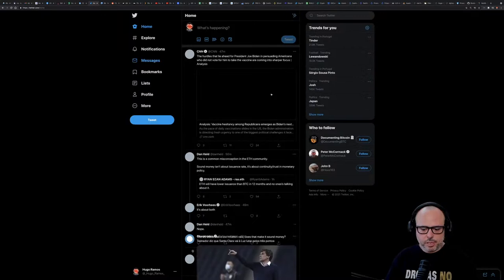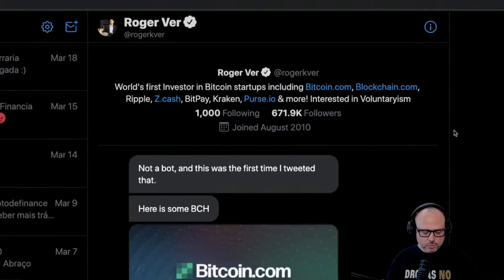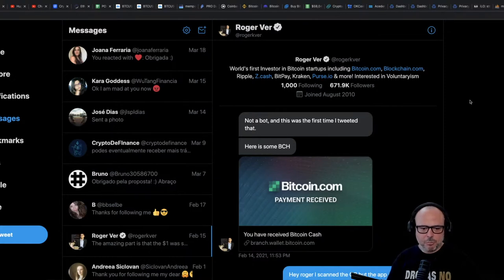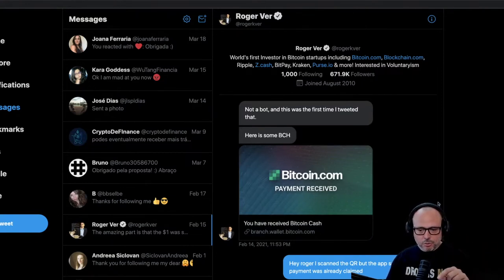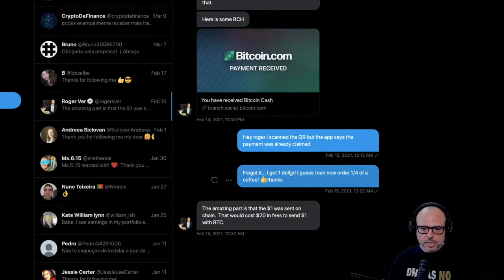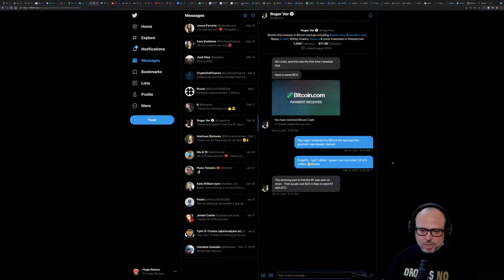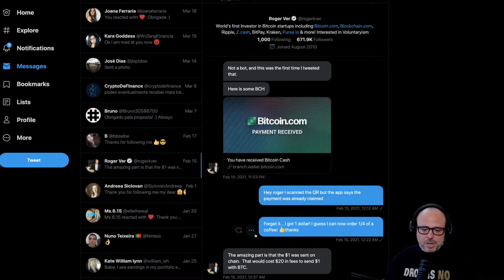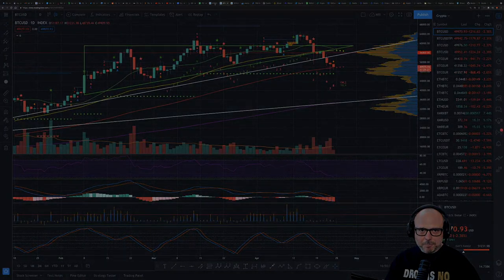F You Money! [KM2] Hugo Reveals His ♥️LoveStory♥️ With Roger Ver! He Sent Me BCash ($1) To Bribe Me!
Key Moment of the week: Roger Ver sent me BCash ($1) to bribe me into the dark side of the force! Learn all the details and facts! 😈 04/24, 2021.